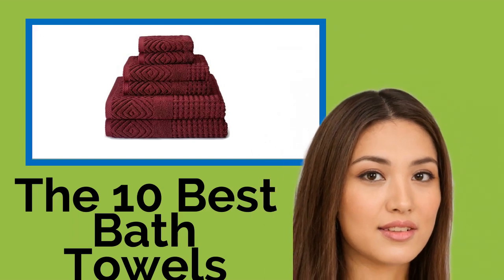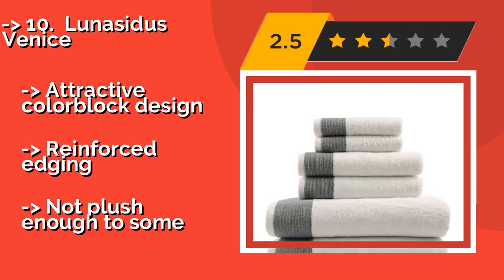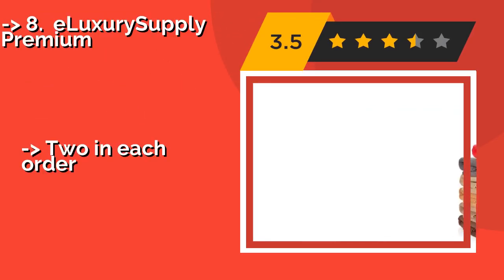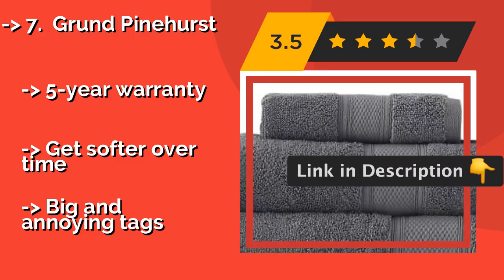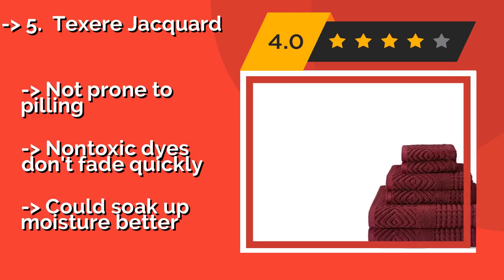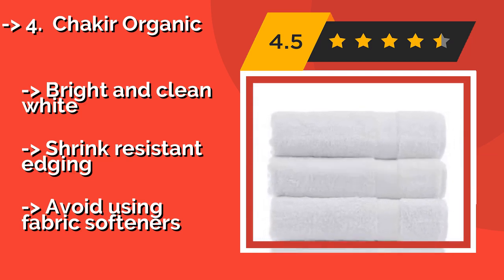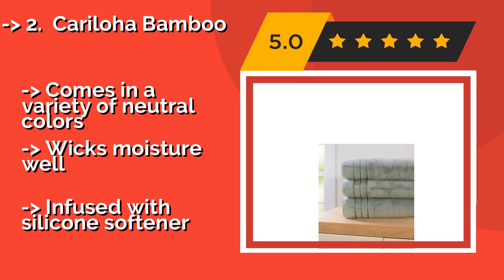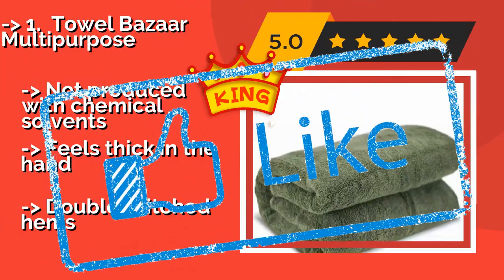👉 The 10 Best Bath Towels 2020 (Review Guide)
After 100's of customers and editors reviews of Best Bath Towels, we have finalised these Best 10 products:

👉 1 Towel Bazaar Multipurpose
👉 2 Cariloha Bamboo
👉 3 Magic Baby Organic Muslin
👉 4 Chakir Organic
👉 5 Texere Jacquard
👉 6 Magnolia Organics
👉 7 Grund Pinehurst
👉 8 eLuxurySupply Premium
👉 9 Home & Plan
👉 10 Lunasidus Venice